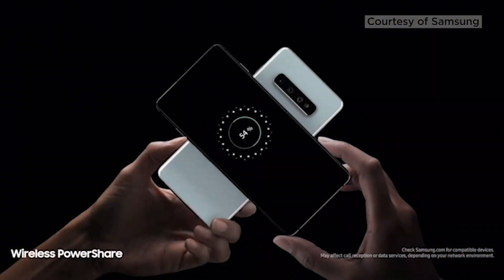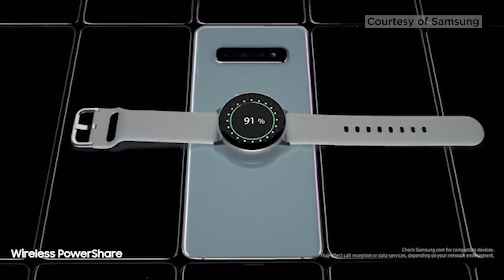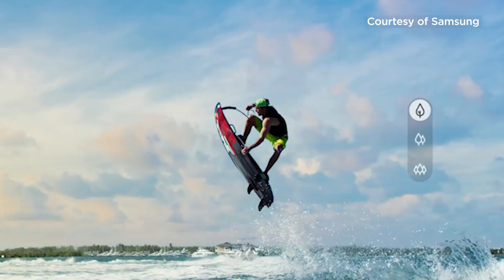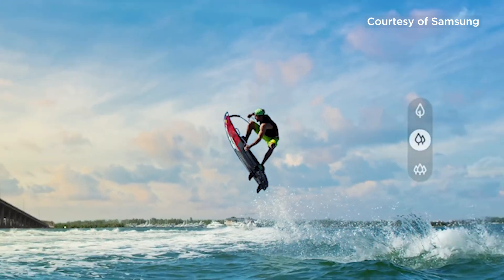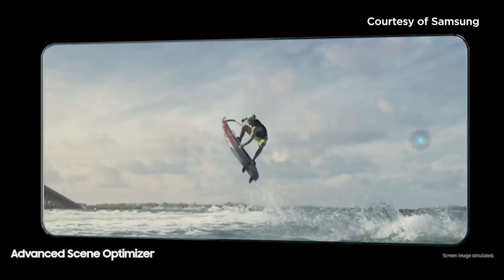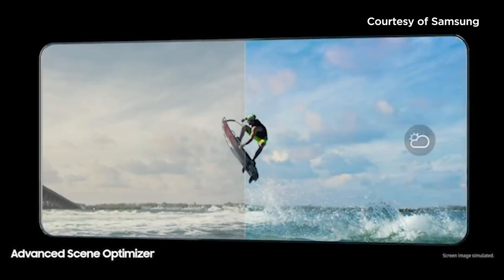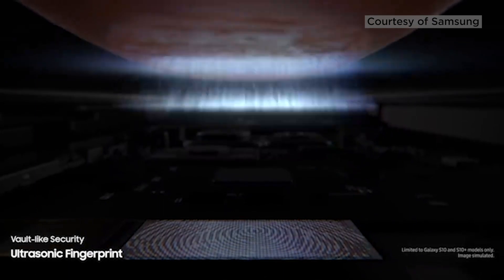Samsung S10 Pre Order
The next generation of Galaxy has arrived. Get the new Samsung Galaxy S10, S10+, and S10e
today. With Wireless PowerShare, ultrasonic fingerprint ID, and a pro-grade camera.